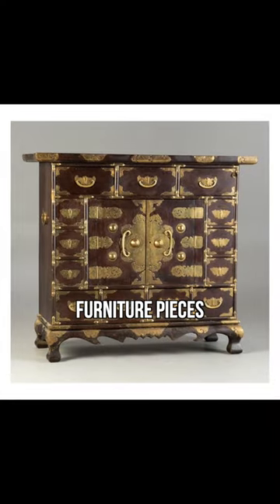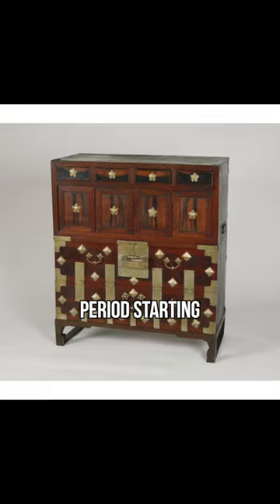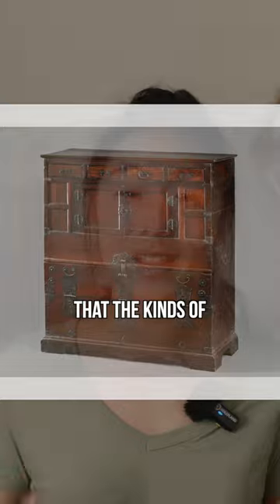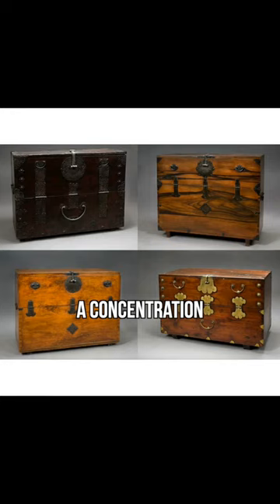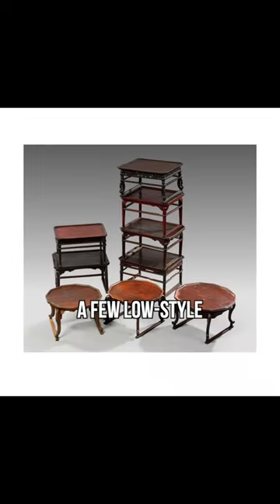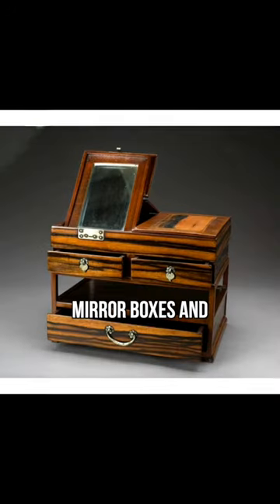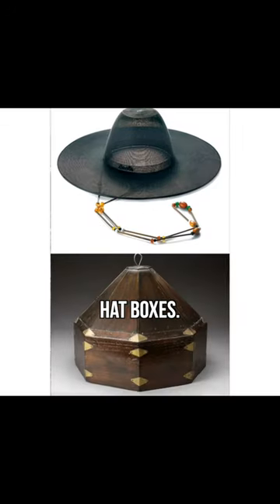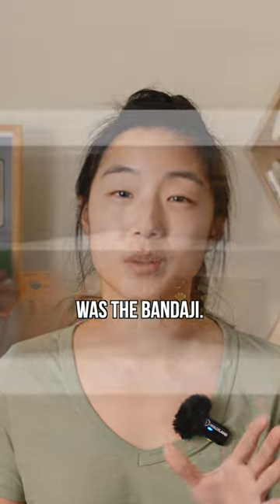One of the Most Common Types of Korean Furniture in the Joseon Dynasty